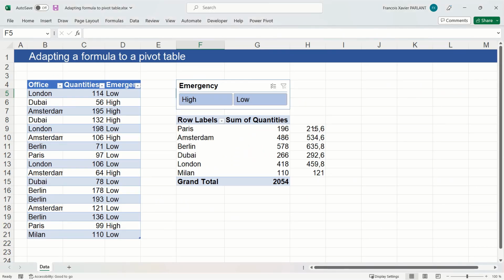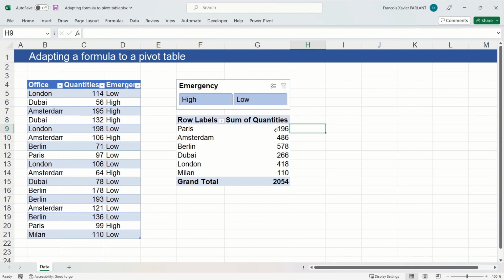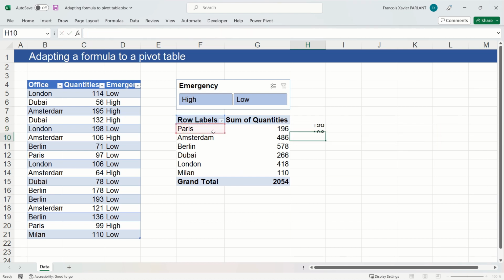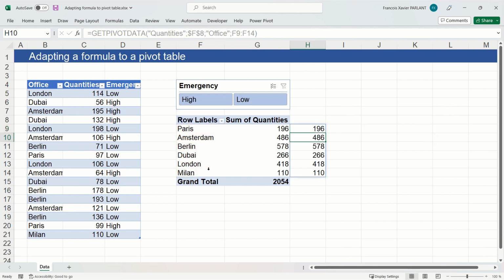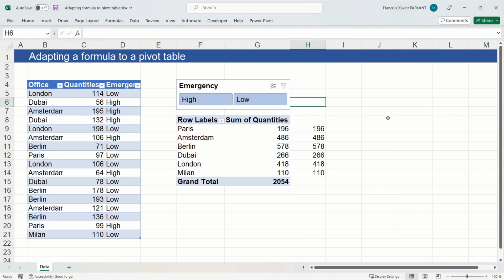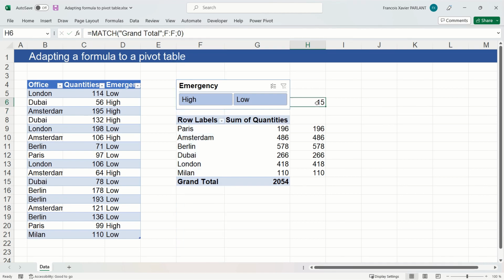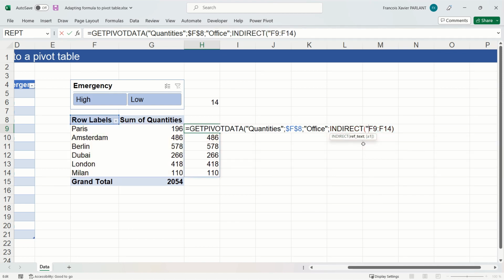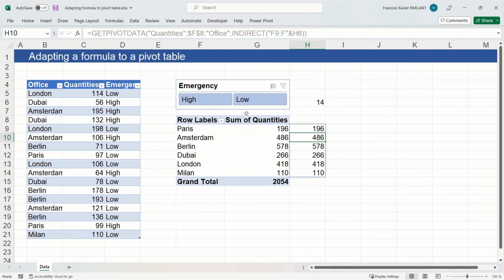Excel change formula size with pivot table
When you want a formula to increase or shorten as the pivot table changes.